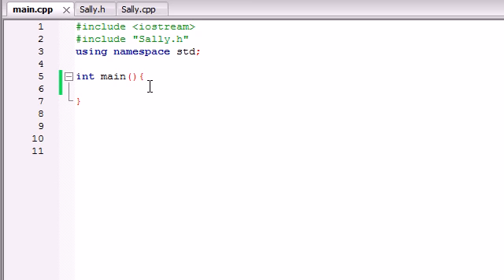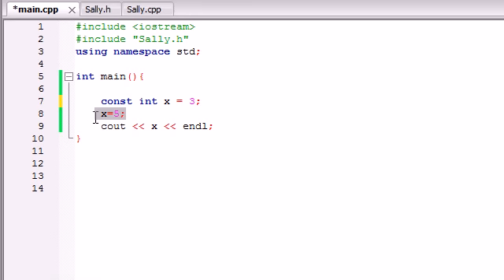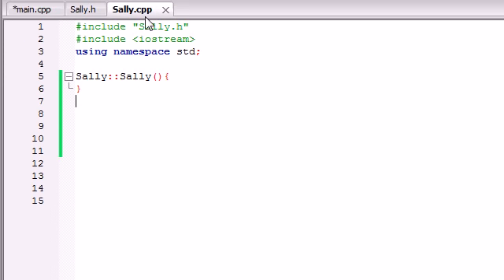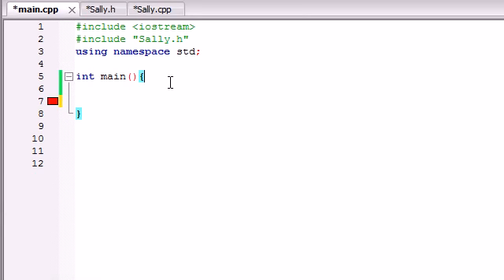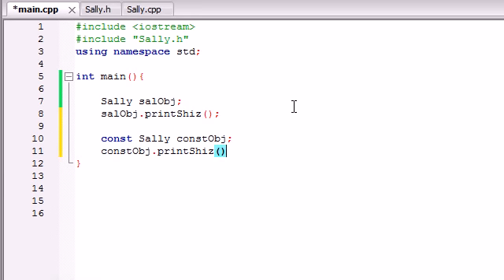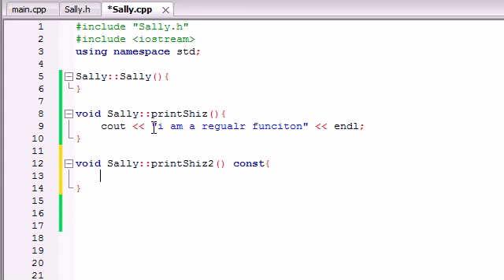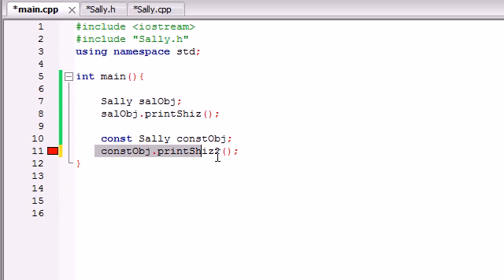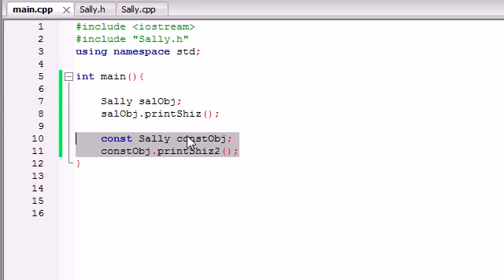C++ Tutorials 44 const Objects